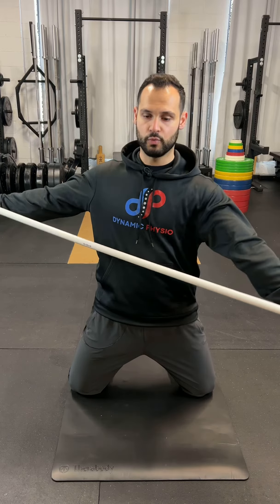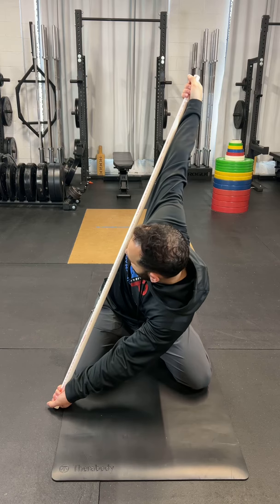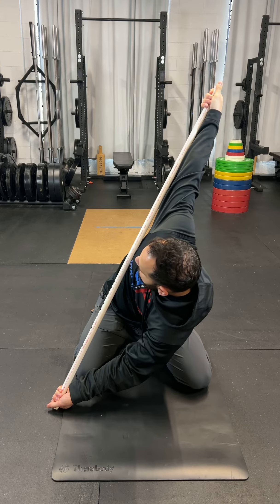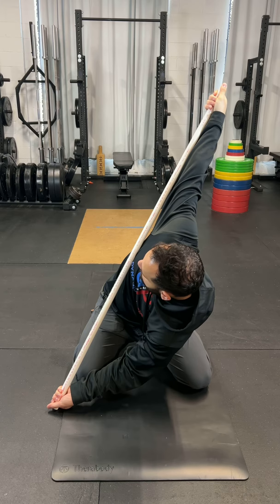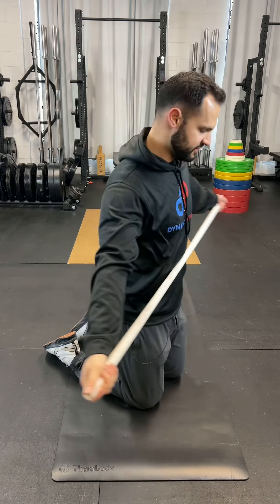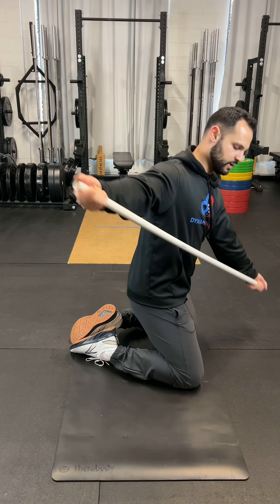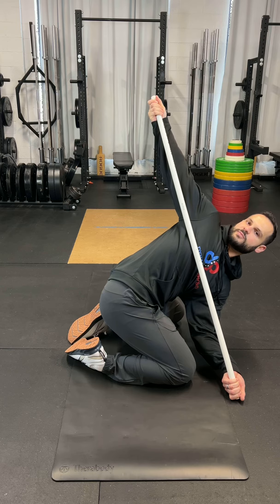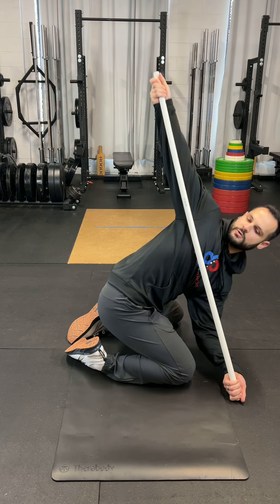Thoracic Rotation Mobility Exercise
This is a great way to work on thoracic rotation

Post any questions below